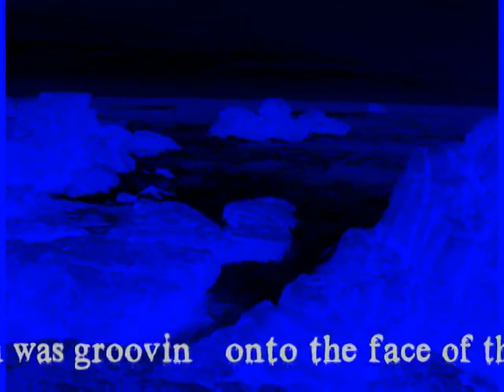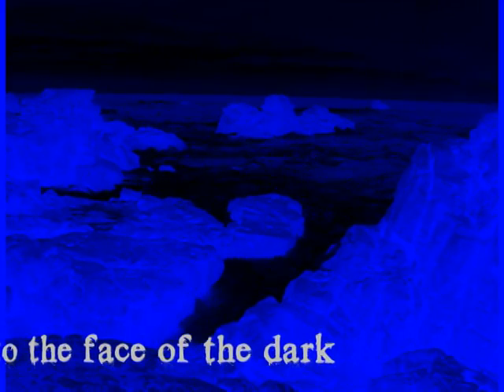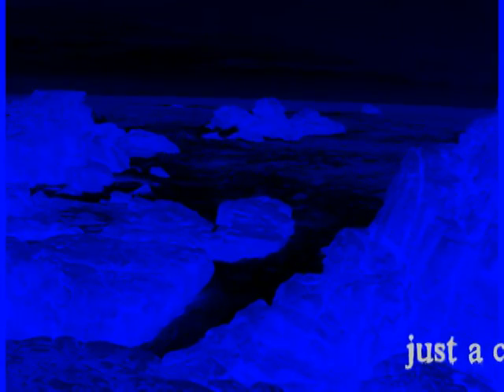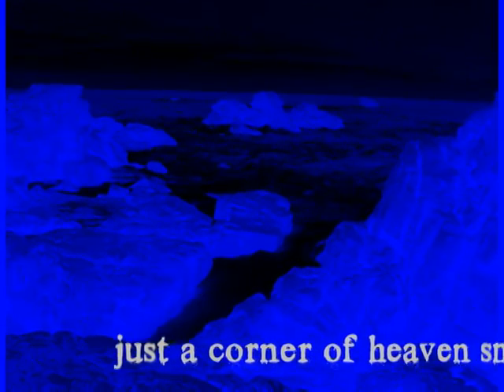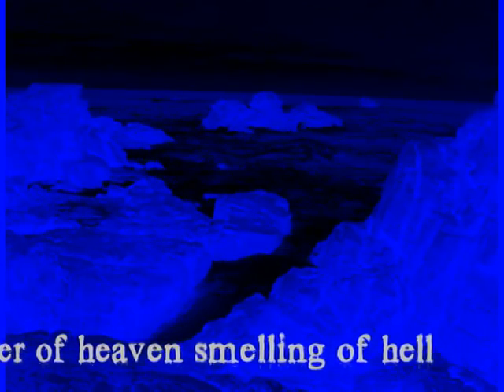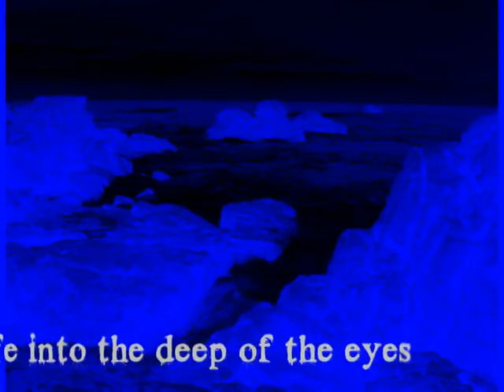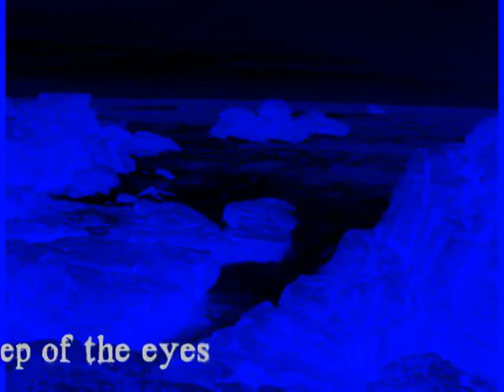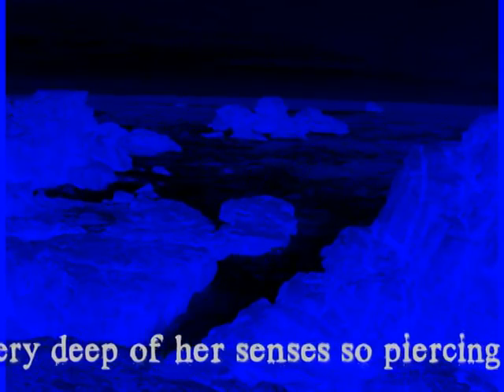Starving Emotions -- CoZmic Cafè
A touching folk rock ballad from the CoZmic Team.
-The Cockpit-
Captain Who: vocals, bass, guitars, keyboards & arrangements
Sergeant Isidra Mehr: drums & percussions
Mister Fry: violin
Lyrics courtesy of the poetess Simonetta Conti